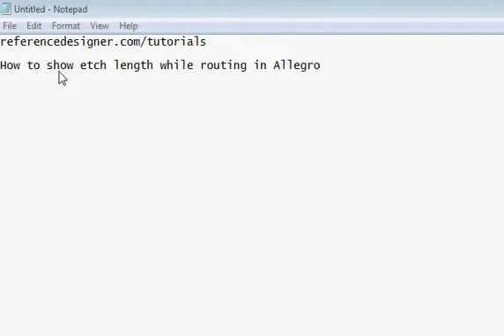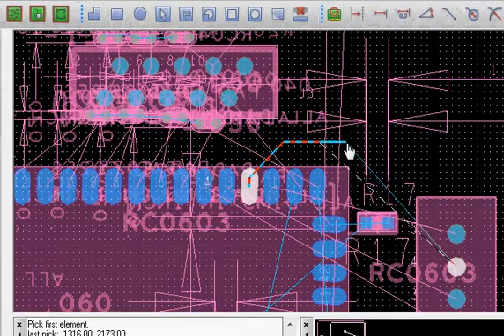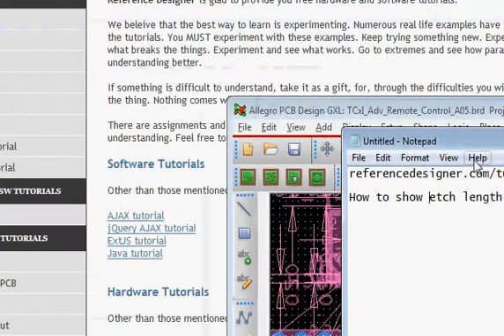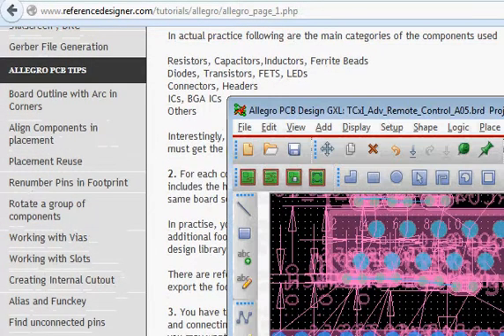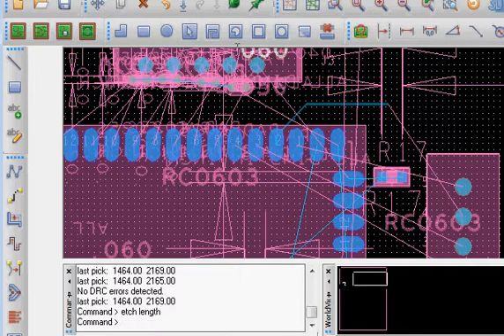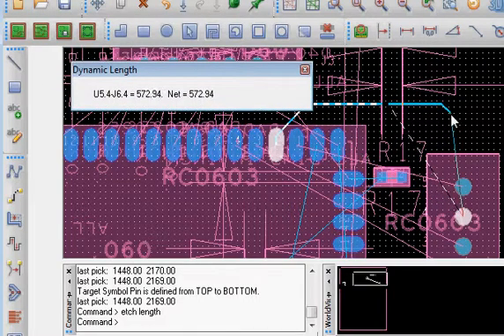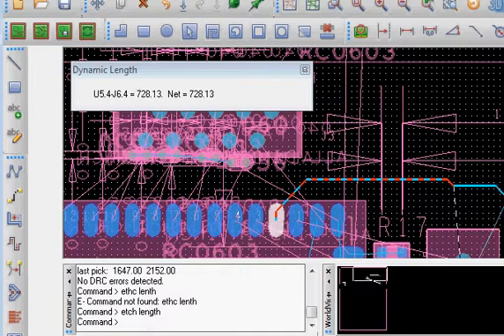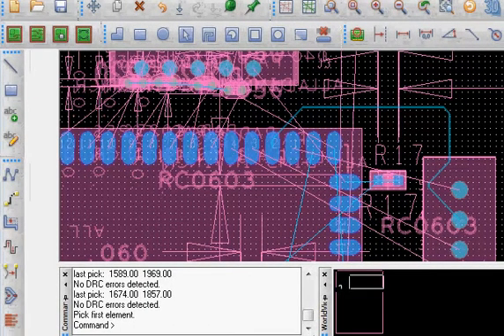How to show etch length while routing in Allegro PCB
This tutorial shows how to show etch length while routing in Allegro PCB design.